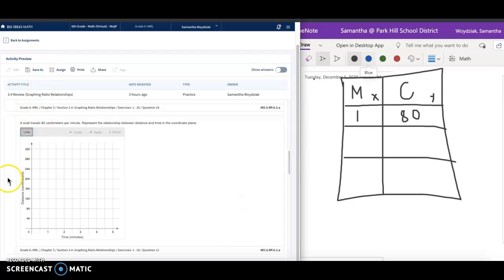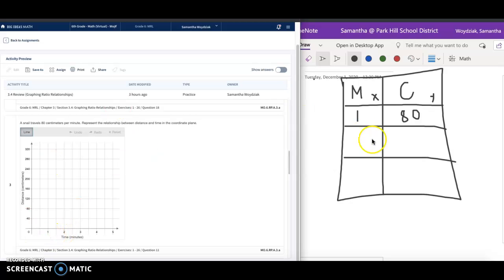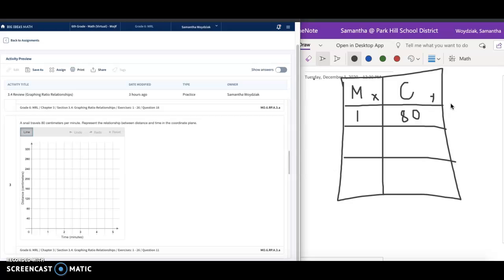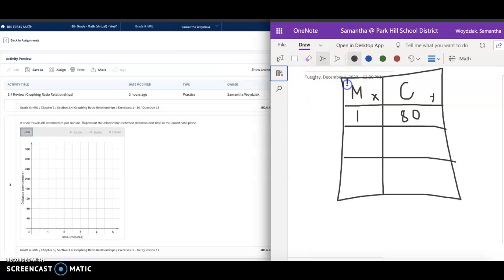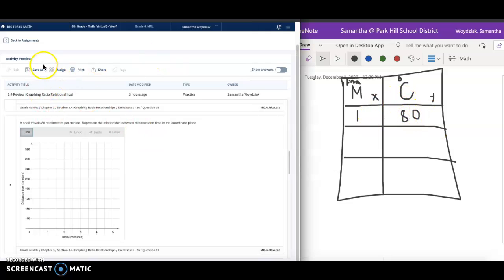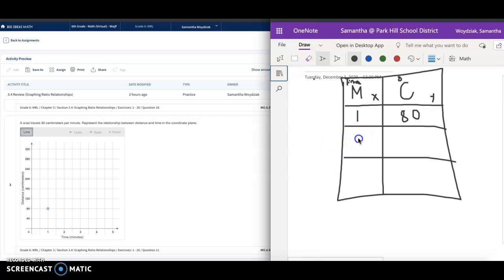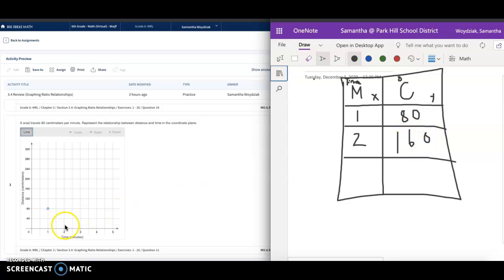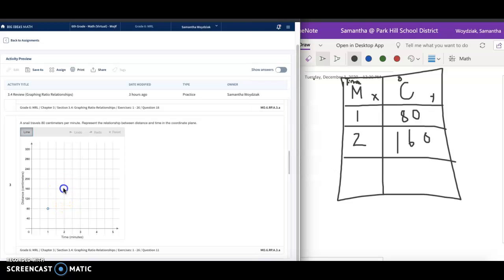Homework Help: 3.4 Review #3